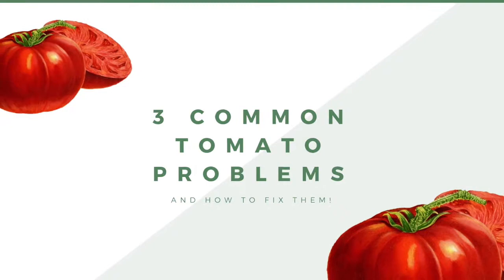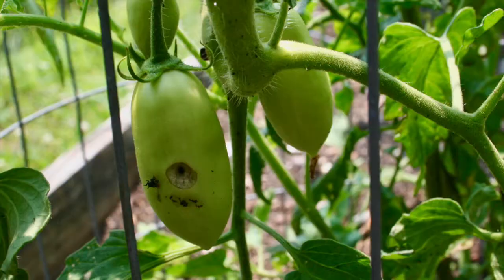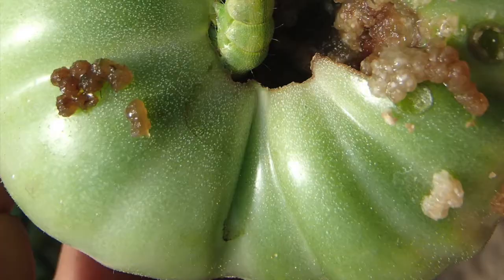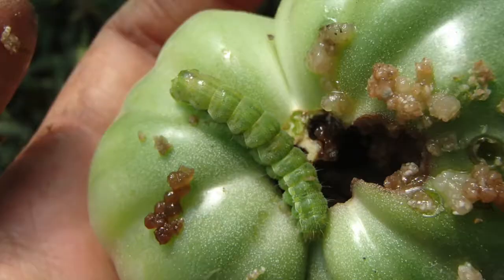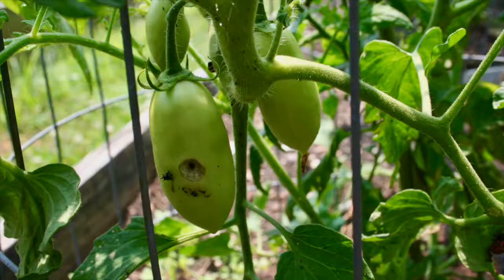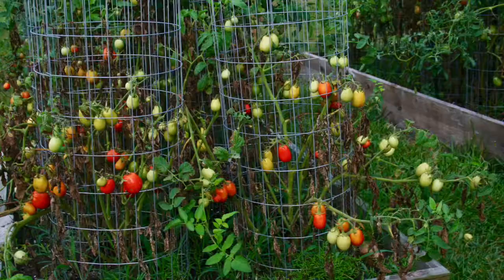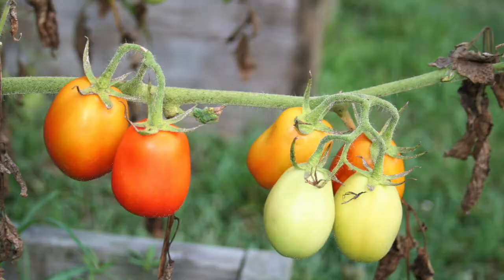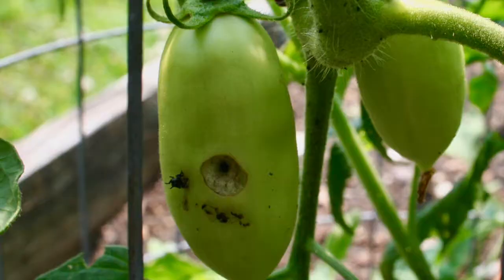Tomato Problems Tomato Fruitworm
Do your tomatoes have holes in them? Green worms or bugs inside? Learn about this common tomato problem, the tomato fruit worm, from Home Garden Joy's host Jeanne Grunert.

Check out our guide to growing tomatoes - 8 tips to growing huge tomatoes in your backyard. From light requirements to fertilizer, we've got the topic of growing tomatoes covered!